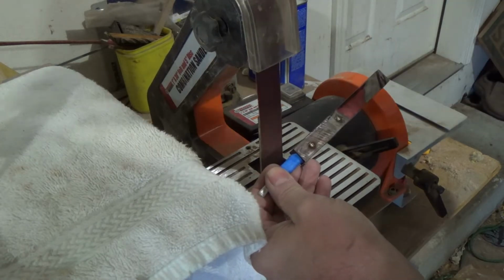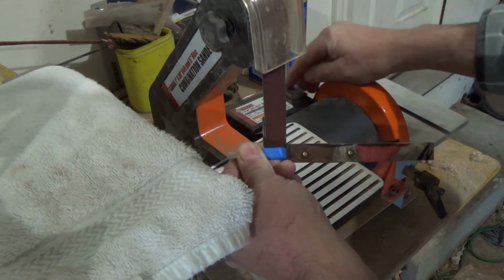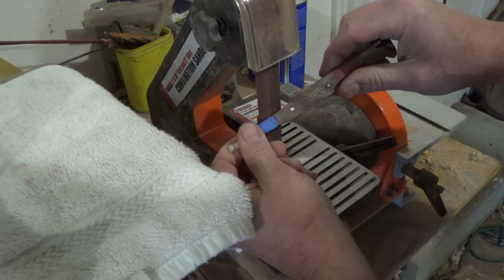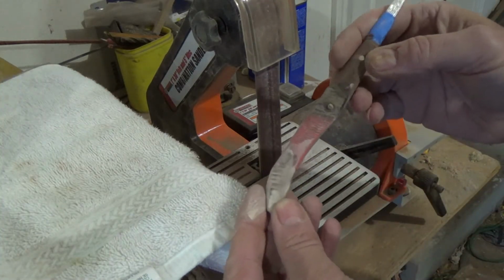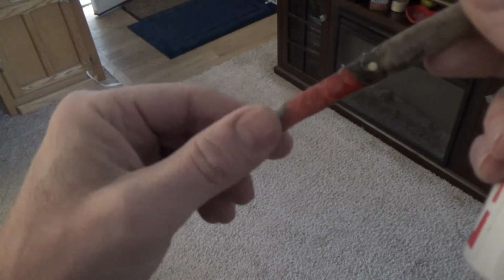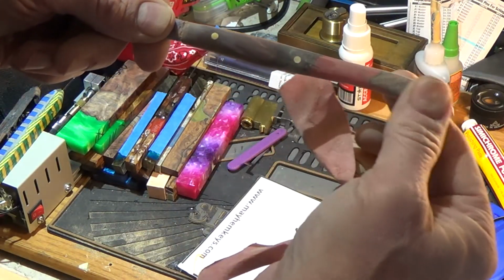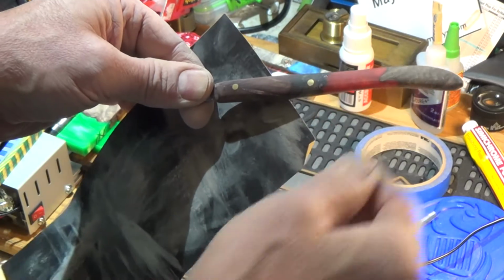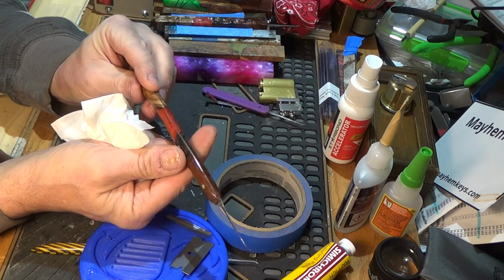(57) Abrasive work and final finish of handles - Some patch work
Got to the end of the pick process.. had to use some CA glue to patch some errors but still turned out looking fairly good for the girls I date..

Next part will be the grinding of the steel and the cutting of the wood or other for the handle..

Check them out! Great supporters of the community!